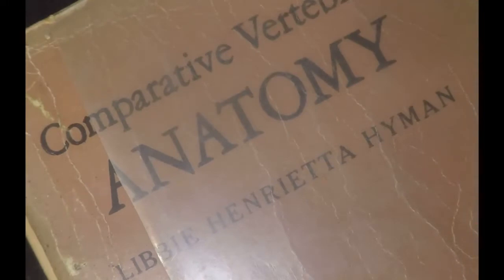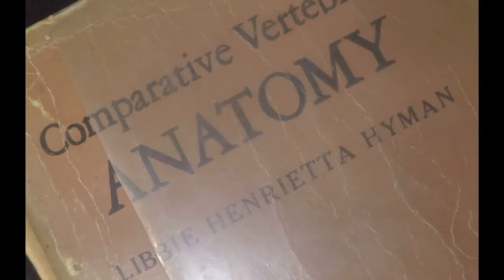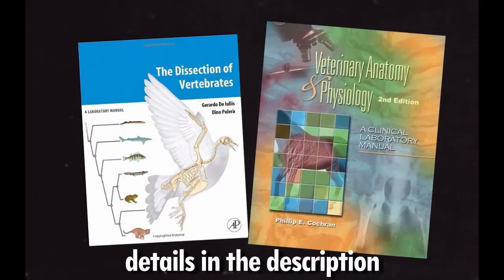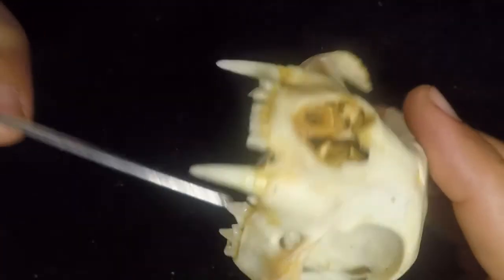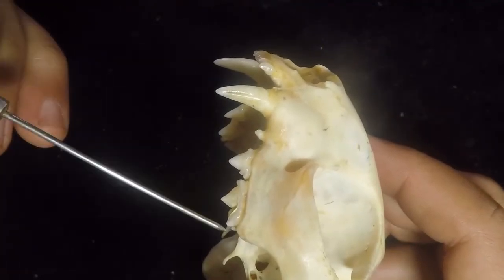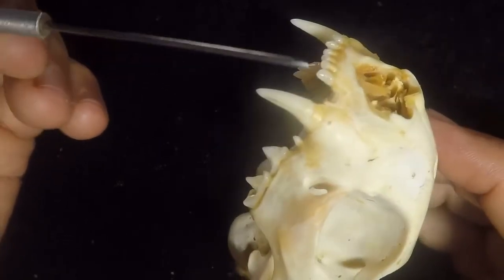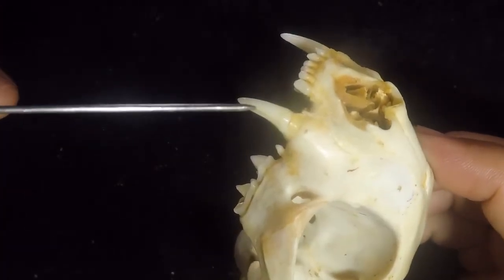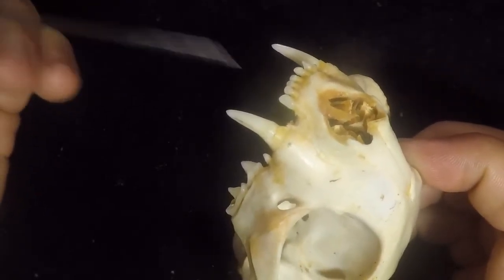Skeletal System #01 (Cat Skull part 1)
Bones of the skull first following De Iuliis & Pulera (2006) for the major bones, then Hyman (19...kopong kopong ;p) for the different parts.

Hence, there will be repeats in the parts. The reason I first mentioned the major bones was to show that the skull is a fusion of just a few bones (because the way Hyman lays it out could be overwhelming (jargon vomit) for some.)

This video is merely a SUPPLEMENT, and NOT A REPLACEMENT for your main references; please read them.

Main References:

Hyman (1922)
De Iuliis and Pulera (2006). The Dissection of Vertebrates.
Cochran (2011). Veterinary Anatomy and Physiology.
Fishbeck & Sebastiani (2015). Comparative Anatomy. Manual of Vertebrate Dissection (3rd Ed)